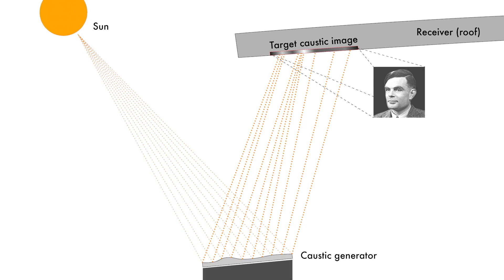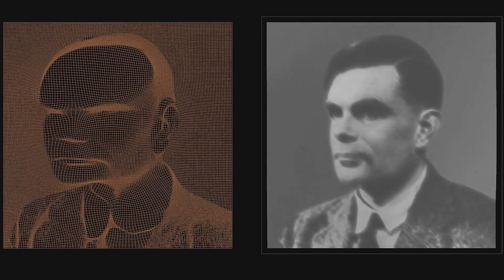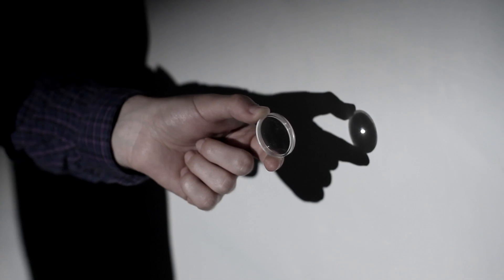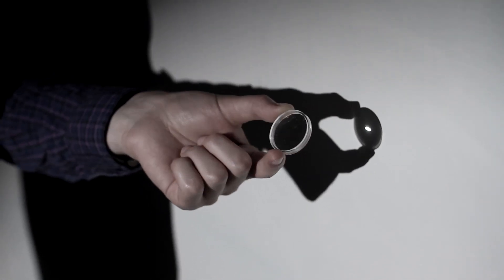sol.id: Mirrors that redirect sunlight to paint portraits out of light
sol.id is an installation for the campus of the Swiss Federal Institute of Technology Lausanne (EPFL) that “paints" with sunlight, creating portraits of four luminary figures in science and design. Advanced computer algorithms precisely calculate the curved surface of four reflective metal panels that are then realized in physical form using high-precision digital fabrication technology. The panels redirect sunlight onto the ceiling of the main arch of the Rolex Learning Center at EPFL to reveal an ever-changing display of light.

Realisation:
Romain Testuz - LGG, Rayform, EPFL
Dr. Yuliy Schwartzburg - LGG, Rayform, EPFL
Prof. Mark Pauly - LGG, Rayform, EPFL

Design consulting:
Sony Devabhaktuni - ALICE, EPFL
Dieter Dietz - ALICE, EPFL

Fabrication consulting:
Alfred Thomas - ATPR, EPFL
Claude Cheseau - ATPR, EPFL

Project supported by the Swiss National Science Foundation Agora grant nº151499

Videography / production: Adrian Meredith - CAUSE (cause.ch)

Additional filming: Alain Herzog, Jamani Caillet